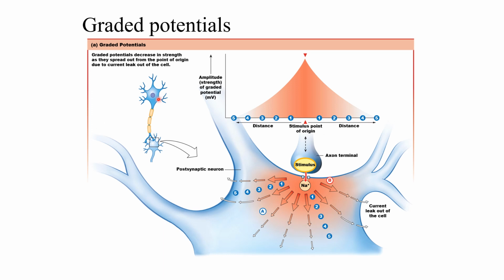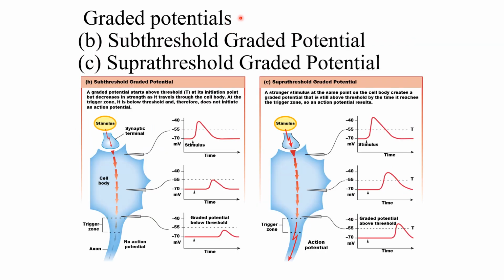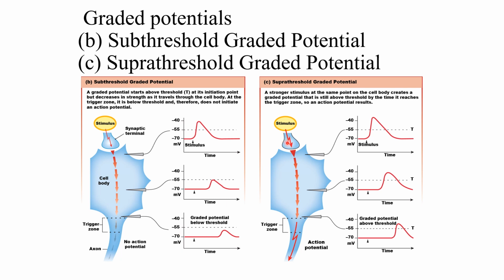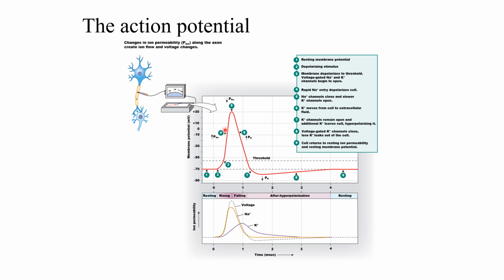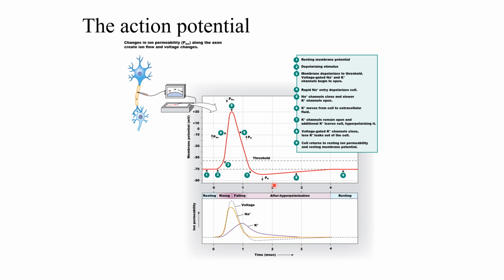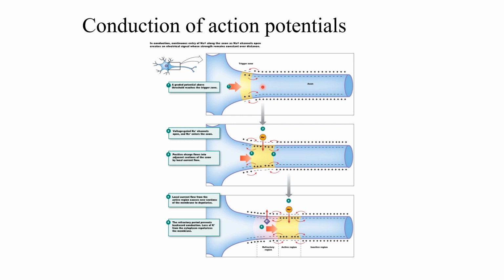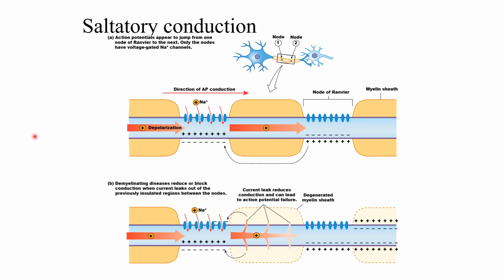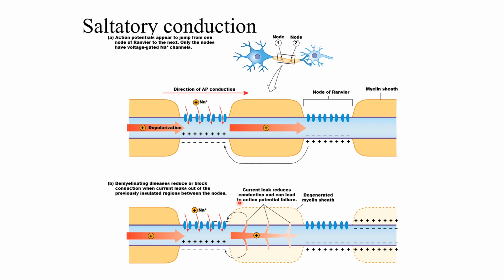Graded and Action Potentials part 2